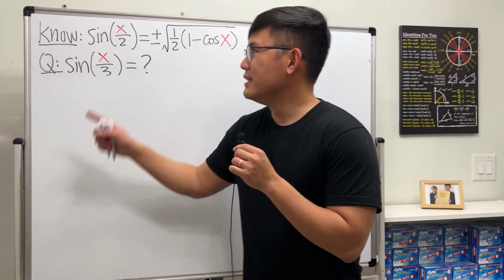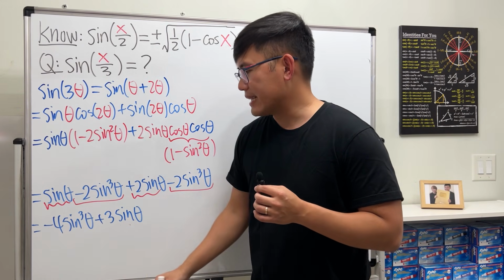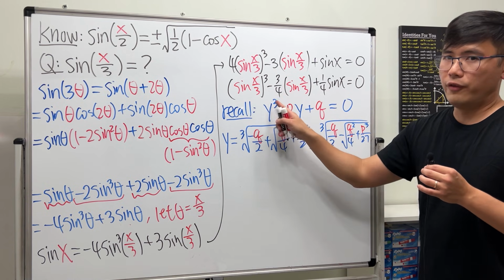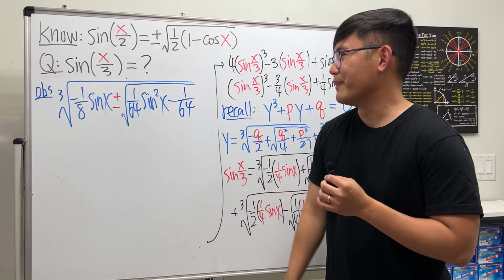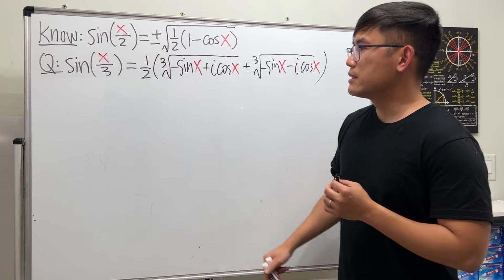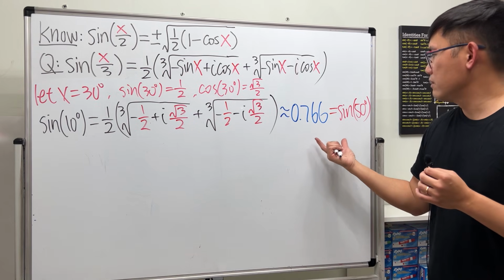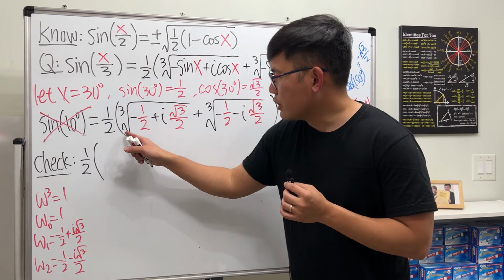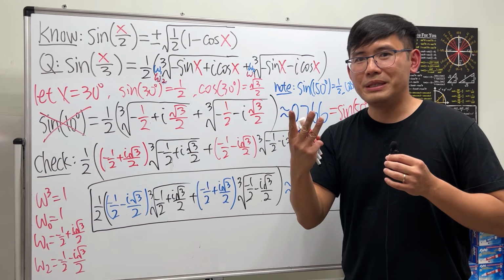exact value of sin(10 degrees)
We will use the cubic formula to find a formula for sin(x/3) and we will do the classic trig problem of finding the exact value of sin(10 degrees). By the way, proving sin(10 degrees) is irrational is a classic math problem called the coffin problem.

0:00 what's a formula for sin(x/3), i.e. 1/3 angle formula for sine
0:23 deriving sin(3x) by using double-angle formula
4:34 using the cubic formula (the depressed version)
11:11 attempting to get sin(10 degrees) but we ran into some issues
19:11 finally got sin(10 degrees)
but I wonder if we can write sin(10 deg) as a radical expression without using the imaginary unit i
Skorj Olafsen     Riley Faison     Rolf Waefler     Andrew     Jack Ingham     P Dwag     Jason          Kevin Davis     Franco Tejero     Klasseh Khornate     Richard Payne     Witek Mozga     Brandon Smith     Jan Lukas Kiermeyer     Ralph Sato     Kischel Nair     Carsten Milkau     Keith Kevelson     Christoph Hipp     Witness     Forest Roberts     Abd-alijaleel Laraki     Anthony Bruent-Bessette     Samuel Gronwold     Tyler Bennett     christopher careta         Troy R      Katy     Lap C     Niltiac, Stealer of Souls     Jon     Daivd R     meh     Tom     Noa Overloop     Jude Khine     R3factor.    Jasmine     Soni L          wan na     Marcelo Silva     Samuel N     Anthony Rogers     Mark Madsen     Robert Da Costa     Nathan Kean     Timothy Raymond     Gregory Henzie     Lauren Danielle     Nadia Rahman     Evangline McDonald     Yuval Blatt     Zahra Parhoun     Hassan Alashoor     Kaakaopuupod     bbaa     Joash Hall     Andr3w11235     Cadentato     Joe Wisniewski     Eric